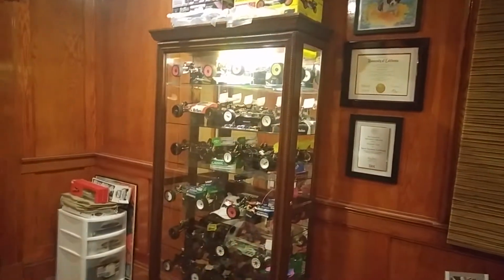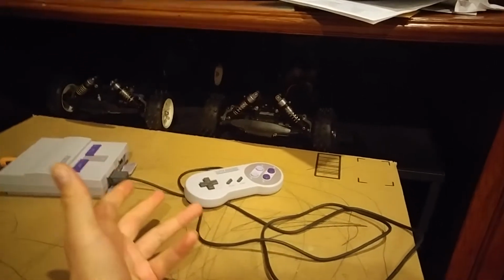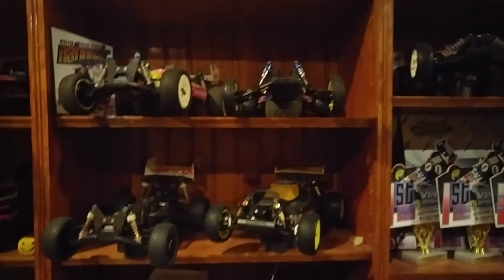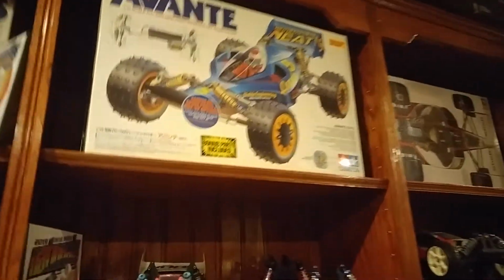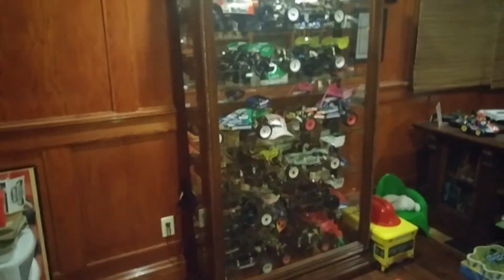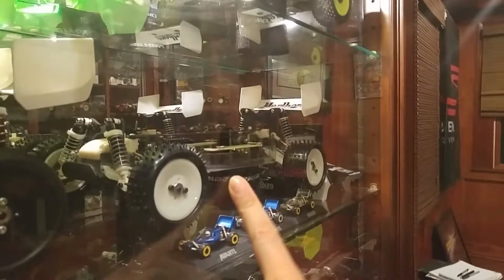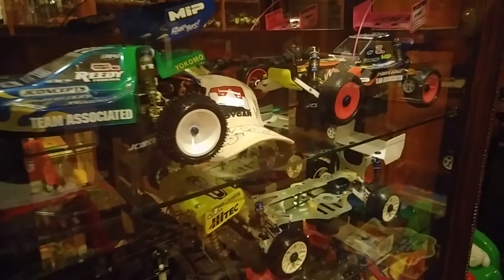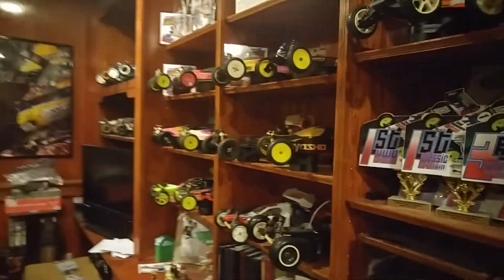My R/C Collection, Part 1 (June 14, 2020)